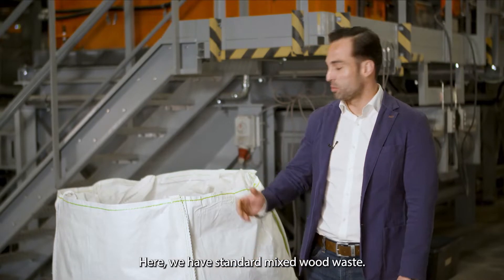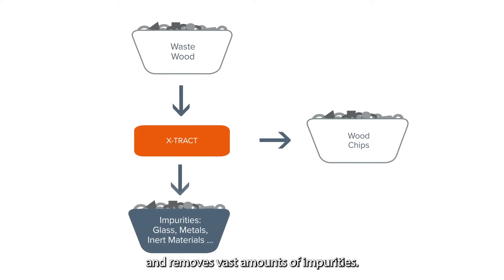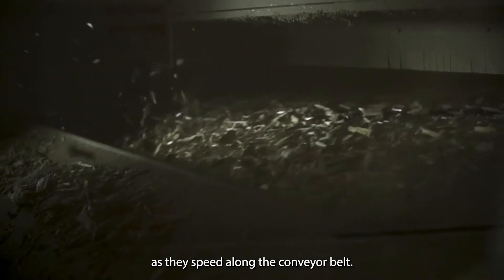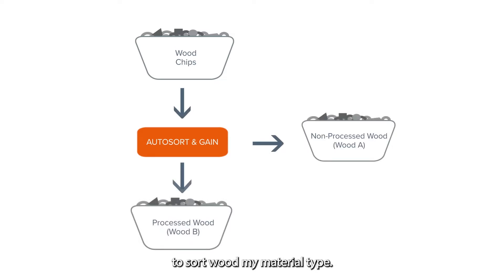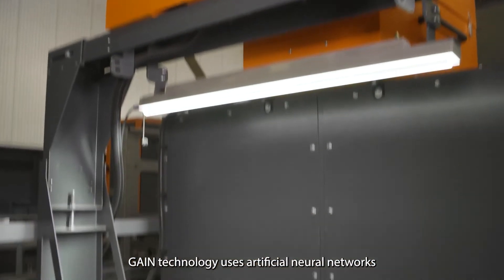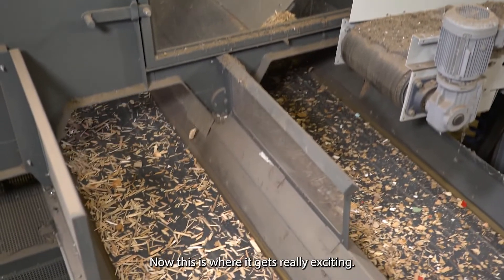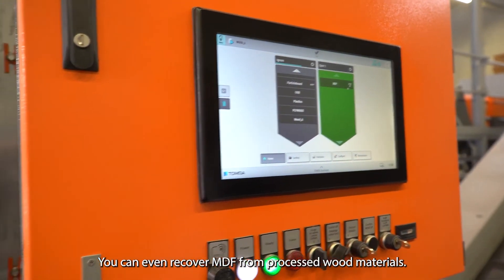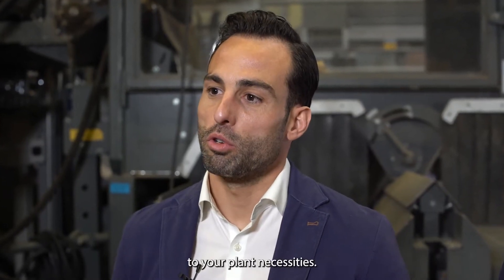Sorting and recycling waste wood including MDF - TOMRA Recycling - Sub ENG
As a global leader in sorting high quality waste wood for recycling, TOMRA explains how its technology can recover wood by material type including MDF. Discover more about TOMRA wood sorting applications

Thanks to TOMRA’s new deep learning application for sorting waste wood by material type, it is now possible to create high-quality fractions of non-processed wood, MDF or even combinations of different wood-based materials.

In this video, José Matas and Murat Sanli from our dedicated wood solutions team introduce our groundbreaking innovation that enables the wood sector and recyclers to produce fractions that can be used as recycled wood content in panelboard and furniture manufacturing.

Our high-throughput wood sorting solutions combine x-ray transmission (XRT), NIR, and deep learning technologies to purify and sort wood chips into Wood A and Wood B fractions, including single fractions of clean wood and MDF.

The process is completed in two steps to ensure high throughput and high-quality fractions. In step 1, our X-TRACT machine sorts up to 30 metric tons of mixed materials to separate wood from impurities like inert materials, glass, metals, etc.

After pre-sorting, the wood chips are processed in step 2. Using a combination of NIR sorting (AUTOSORT) and our deep learning technology (GAIN), wood chips are analyzed and sorted by non-processed and processed materials (MDF, HDF, WPC and wood composites).

Our wood sorting solutions allow your plant to process single fractions of Wood A (non-processed wood) and Wood B products such as MDF.

With TOMRA waste wood sorting solutions, you benefit from:
- High throughput and fast processing
- Maximum yield and high purity levels
- Robust and flexible sorting systems
- A partner with industry expertise at your side